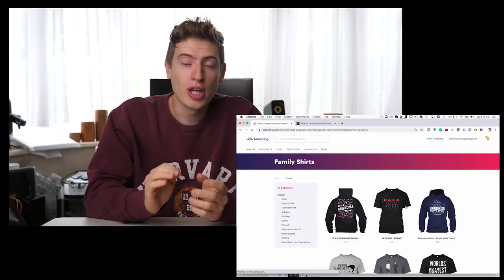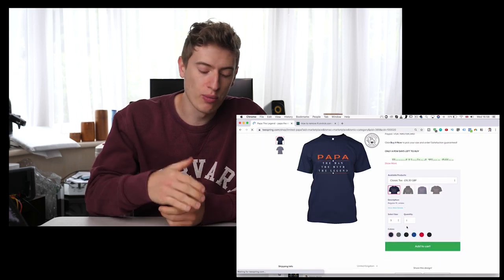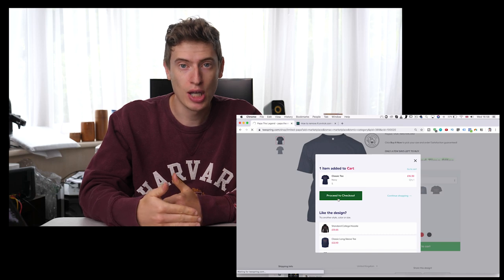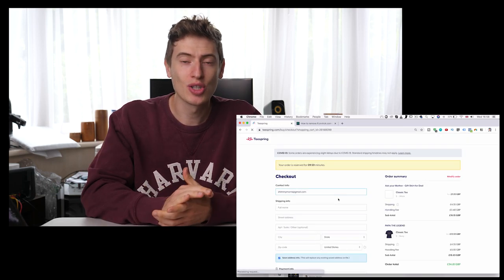Print on Demand Sales are Being Killed because of these 3 Reasons!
Print on demand is a hard game and the majority of people do not get any sales doing it. In this video, I go over 3 potential reasons you may not be getting any sales.

There could, of course, be other reasons why your T-shirts aren't selling but I thought I'd highlight 3 of the most common issues in this video.